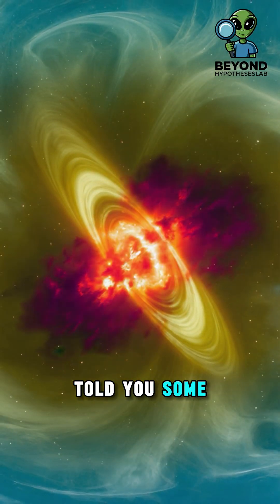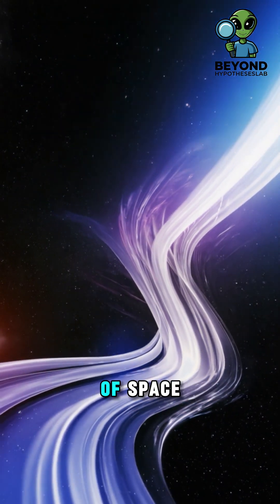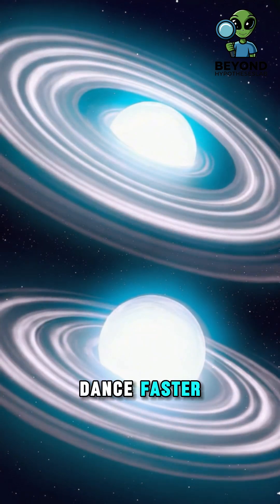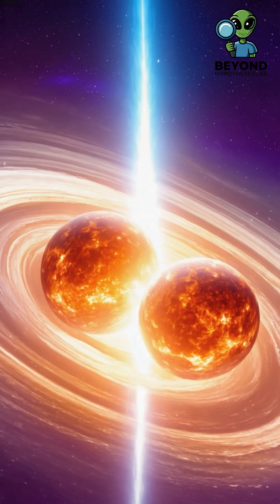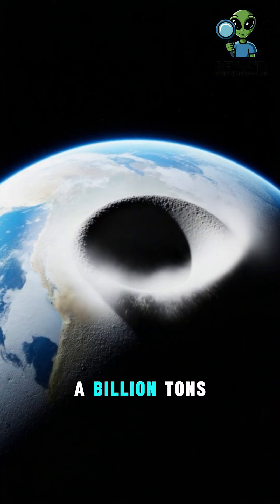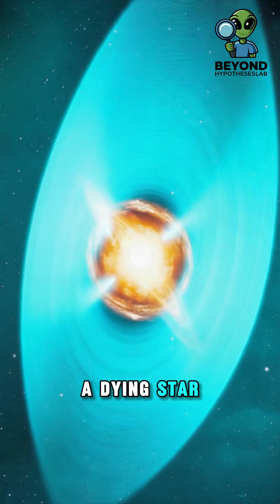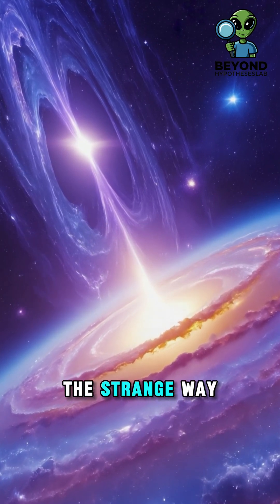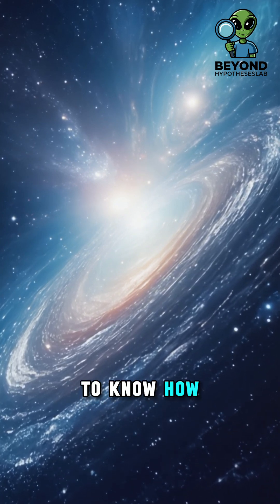Stars That Scream Before They Die!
Journey into the cosmos and discover the haunting phenomenon of stars that "scream" before they die. In this mesmerizing short, we explore the fascinating world of gravitational waves produced by colliding neutron stars.

These cosmic screams, imperceptible to human ears, are ripples in the fabric of spacetime itself. As two neutron stars spiral towards each other in a cosmic dance, they create a crescendo of gravitational waves that scientists can now detect.

Learn about:
• The nature of gravitational waves
• The incredible density of neutron stars
• How colliding neutron stars produce detectable signals
• What these cosmic events teach us about the universe

Dive into the cutting-edge field of gravitational wave astronomy and uncover the secrets of the universe's most extreme events. From the gentle ripples of spacetime to the final burst of energy, every scream tells us more about gravity, time, and the cosmic cycle of death and rebirth.

Join us on this awe-inspiring journey and discover how space isn't silent - you just need to know how to listen.